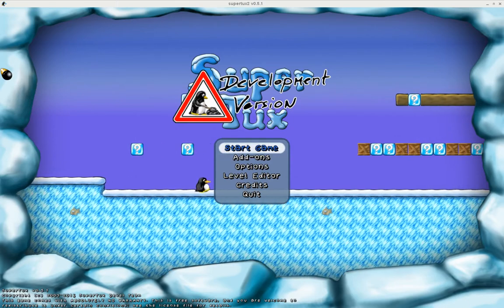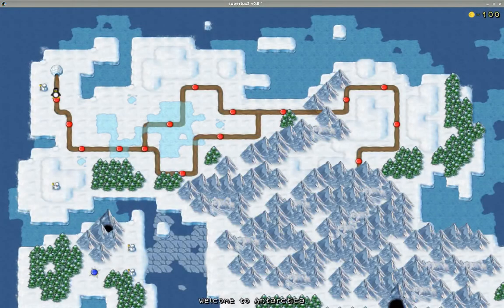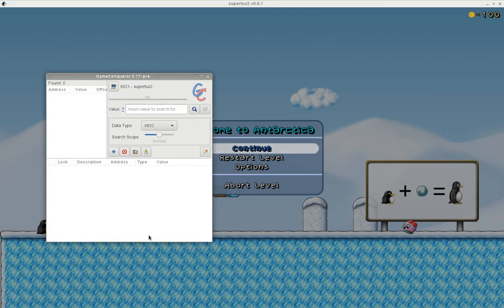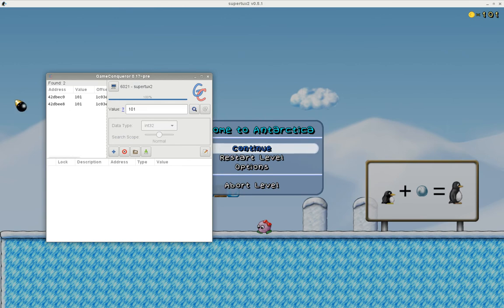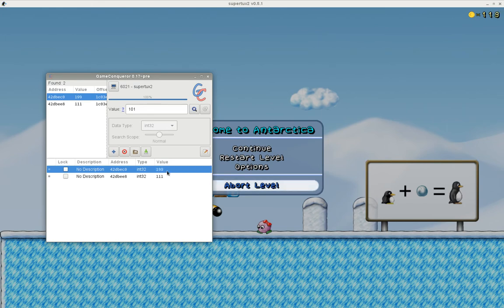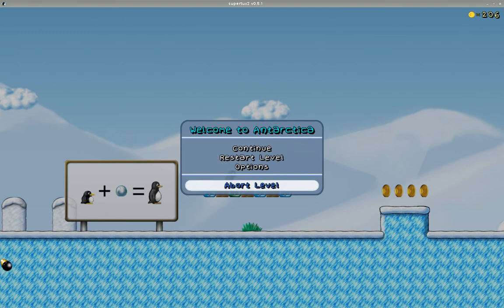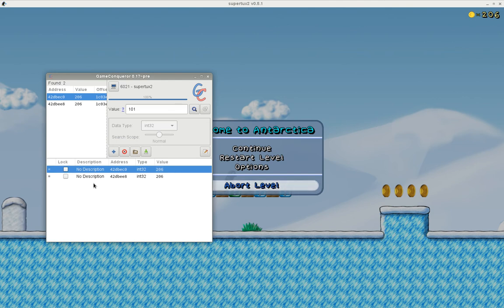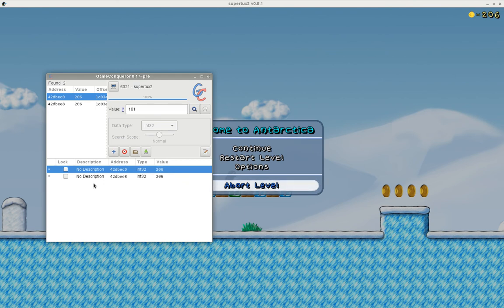Gameconqueror tutorial using SuperTux2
In this video i will show you how to scan for known values in Gameconqueror, a memory scanning and manipulation tool for linux.  Similar to Cheat Engine on Windows.

PSA:  Do not use this program to cheat on online games.  there are several reasons why it wont work and why you shouldnt.

1. The memory addresses you are looking for are usualy held on the host machine, not the client or your local one.
2.  You'd need access to the host server to manipulate the memory addresses and doing so might be a crime in your local
3.  You may trigger some anticheat tool and get banned.
4. cheating on online games is morally reprehensible. Dont ing do it.

If you liked this tutorial Video please think about donating at either Any contributions will go a long way in making more and better quality tutorials.

If you like this video and want to see more please support me . Every little bit helps me make better content.